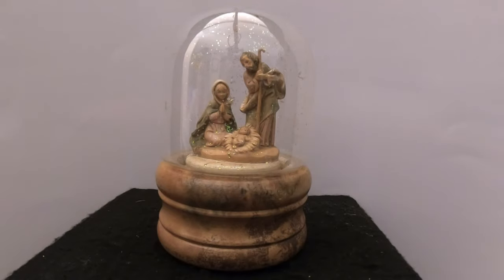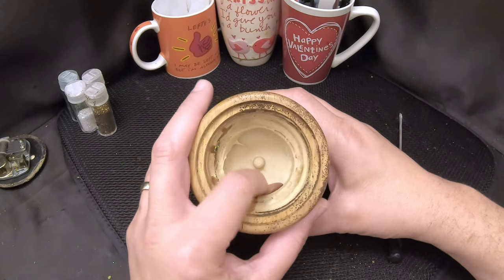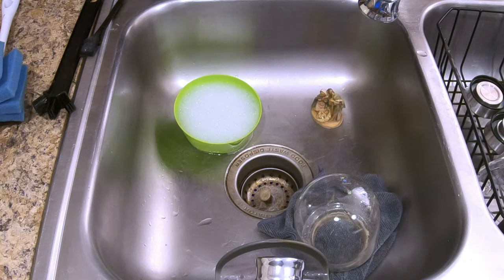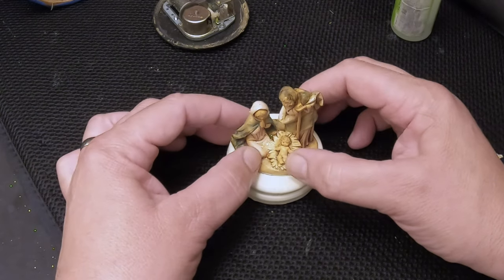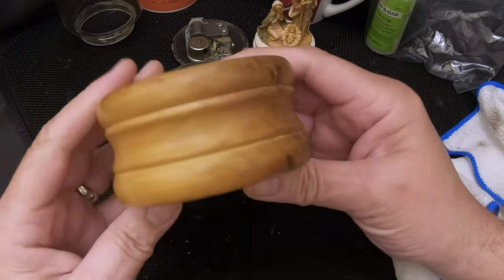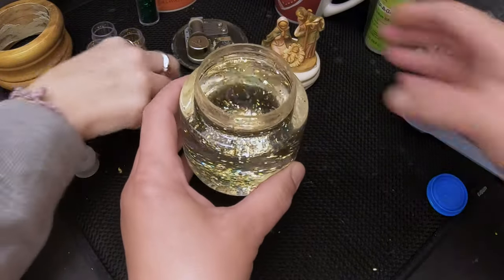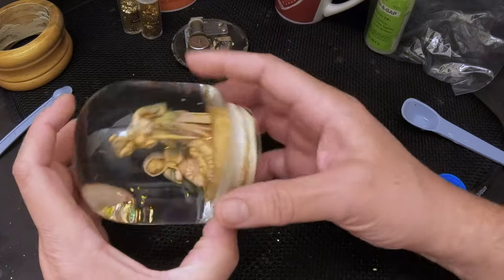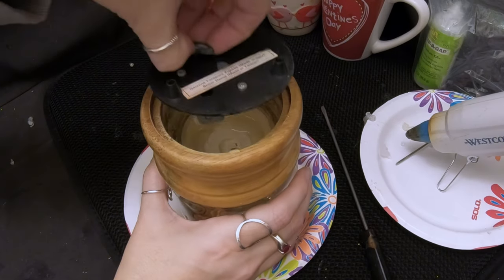Ep. 141 - Italian Nativity Scene - Restoring a 25 year old snow globe with sentimental value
In today's video we repair a Fontanini Italian snow globe. We are occasionally asked if we can repair  a snow globe for someone. In most cases we can, however we advise people to find out what the round trip shipping cost will be and then take in to consideration the repair cost. In most cases the total amount to get a snow globe repaired exceeds the value of the globe. Unless the globe has strong sentimental value. That is the case here. This globe was a gift from her mother 25 years ago and has strong sentimental value to her. The globe is totally dry but she held on to it all this time. Kristen watched our videos but just didn't feel confident enough to tackle it herself so she sent it to us.

The globe is missing all the water and has dried glitter and crystalized mineral deposits from the water evaporating. The wooden base has a bunch of black mold on it from the water leaking and has a small crack at the bottom. The stopper was dry and brittle and came out in pieces. We go it all cleaned up, replaced the stopper, filled it with water, added 8 tablespoons of glue with glitter that we matched as closely to what was in there before and filled the crack in the base with ZapA-Gap to hopefully keep it from getting any worse. We got the base pretty clean using three different solutions. The snow globe looks great now and hopefully Kristen can enjoy it for another 25 years!